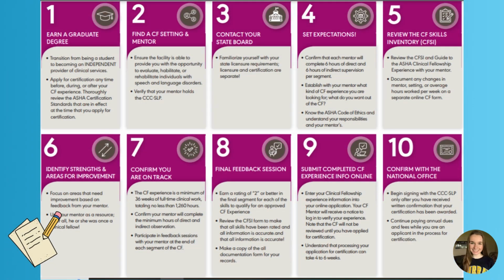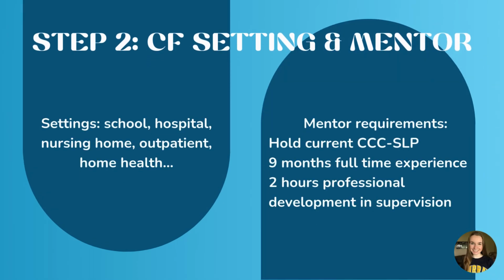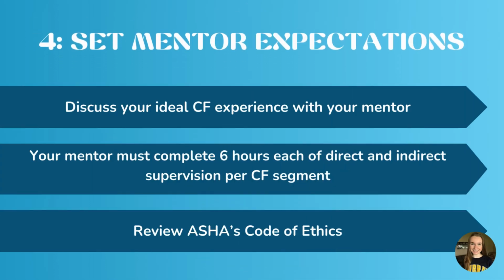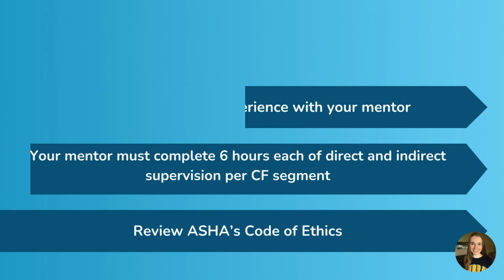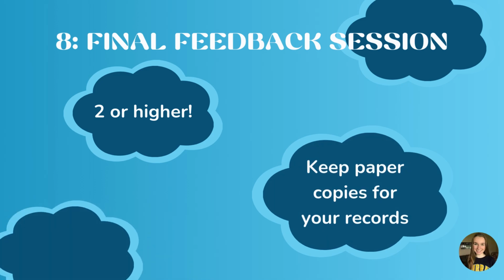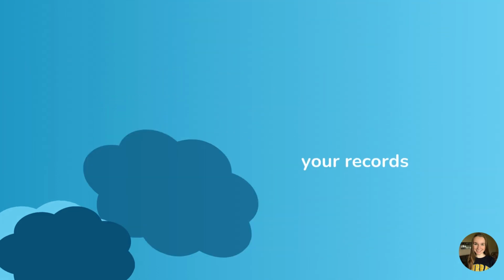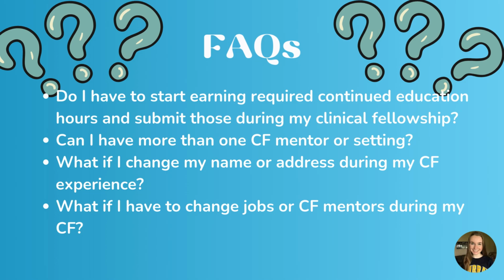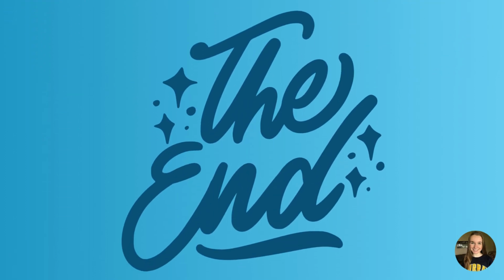A Guide to ASHA's Clinical Fellowship Experience